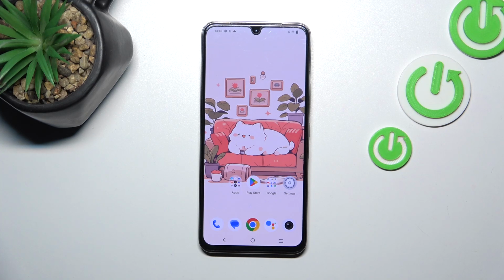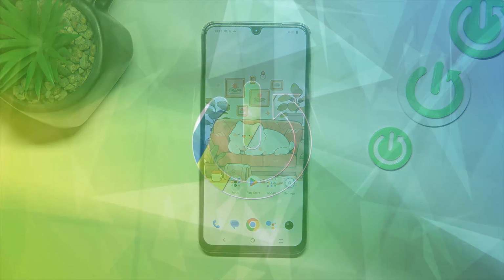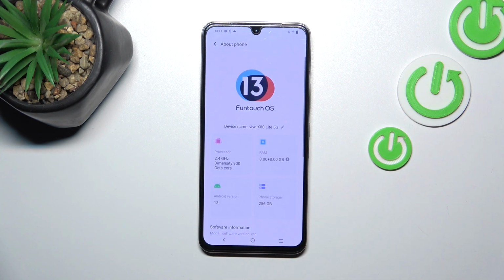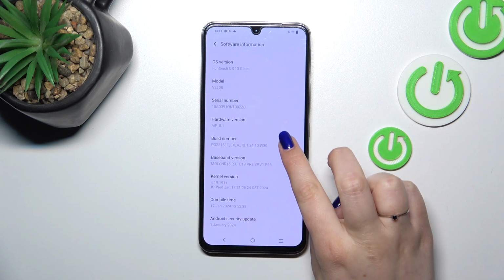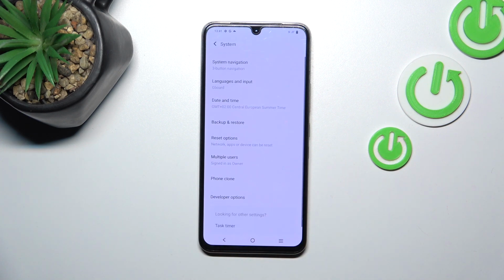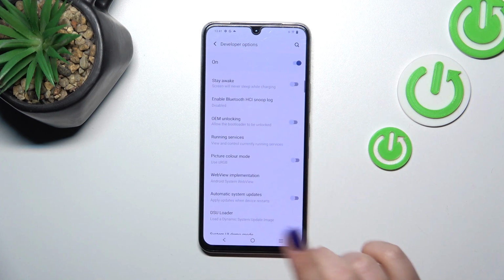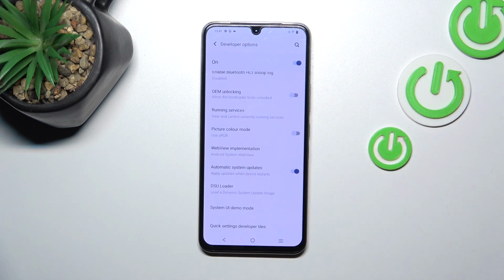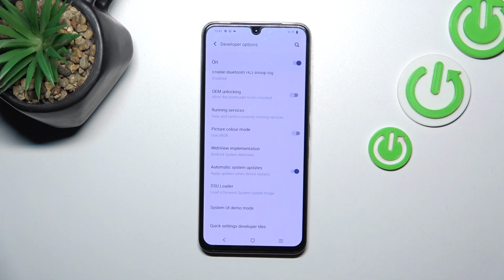How to Activate Auto System Updates on VIVO X80 Lite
Find out more about VIVO X80 Lite:
Keep your VIVO X80 Lite running smoothly and securely by activating auto system updates. Stay informed about software releases and enjoy the benefits of the latest updates. Watch our video tutorial to learn how to open the developer mode and enable auto system updates on your VIVO X80 Lite!

How to activate auto system updates on VIVO X80 Lite? How to enable auto system updates on VIVO X80 Lite? How to open developer mode on VIVO X80 Lite?